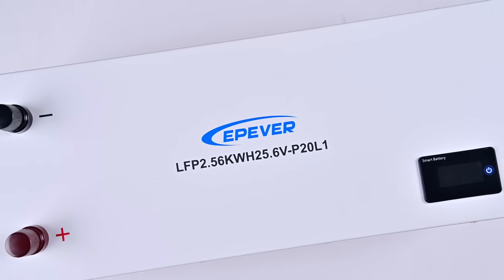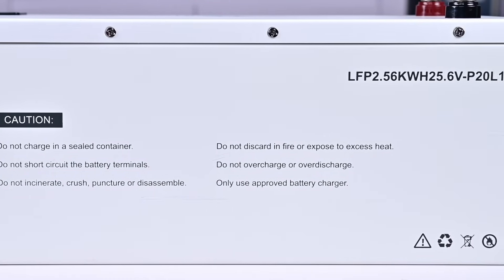Deep Discharge Battery Recovery | EPEVER Troubleshooting Series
In this video, we demonstrate the recovery process for a deeply discharged battery, specifically designed for EPEVER products. Prolonged storage can lead to a state where the battery can no longer charge or be activated. We strongly advise that this procedure be performed by a certified professional or an individual with relevant technical expertise to ensure safety. Follow along as we outline the steps to safely restore the battery using a DC power supply.

Chapters:
0:00 - Introduction & Understanding Deep Discharge in Batteries
1:27 - Preparing for Battery Recovery
3:18 - Safe Recharging Process
5:50 - Checking Battery Functionality and Maintenance Tips